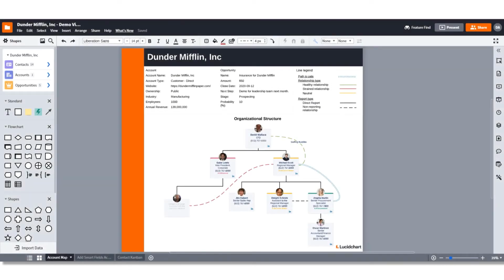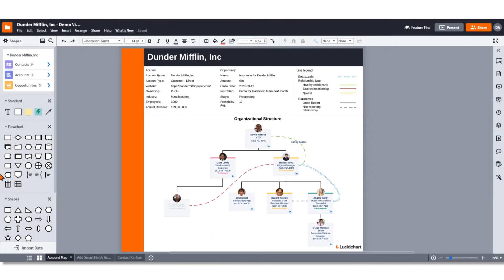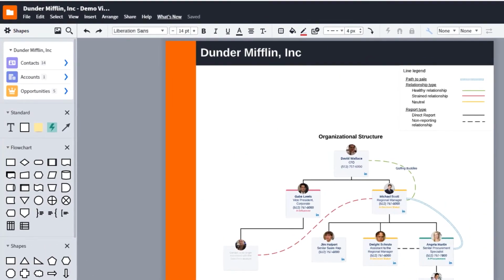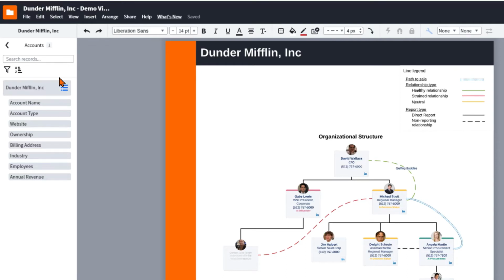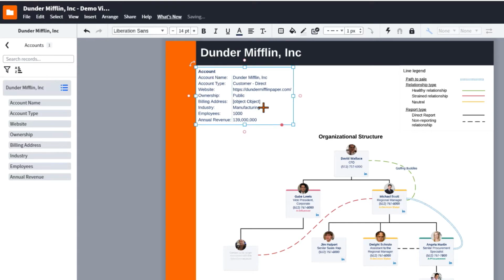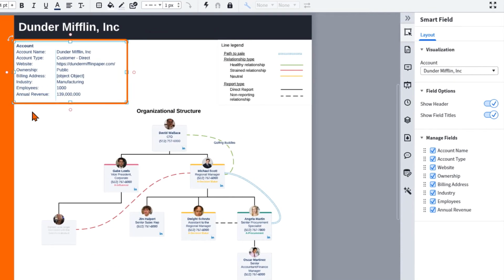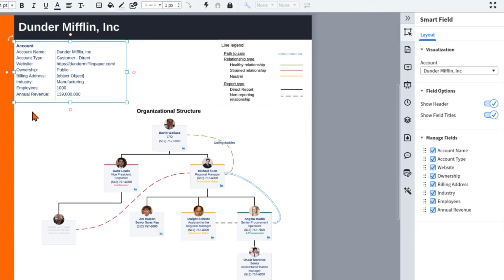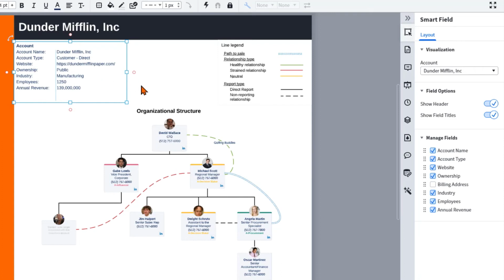Add Smart Fields to your Account Maps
Once you’ve created a Salesforce-linked Lucidchart document, watch this video to learn how to assign Salesforce contacts to specific opportunities directly within your Lucidchart account map when you have the Salesforce Integration setup within your Lucidchart Enterprise account.

See the following Youtube playlist or Help Center article to install the Salesforce Integration if you are an Admin of a Lucidchart Enterprise account.